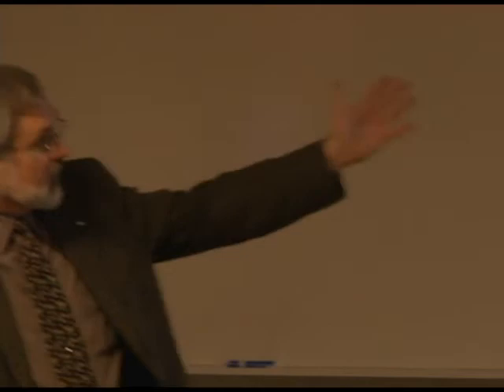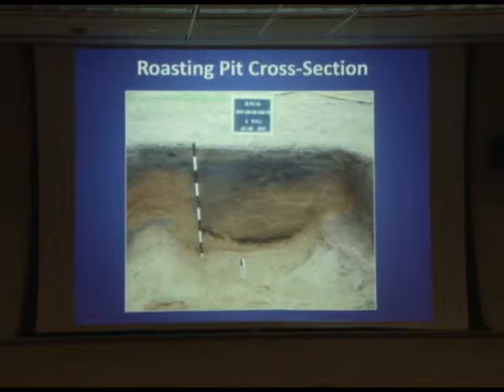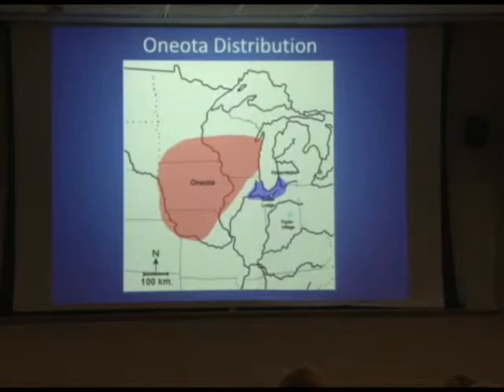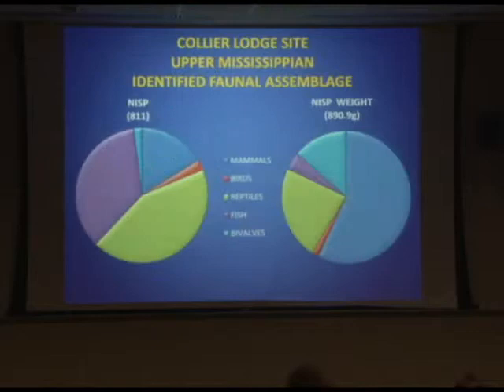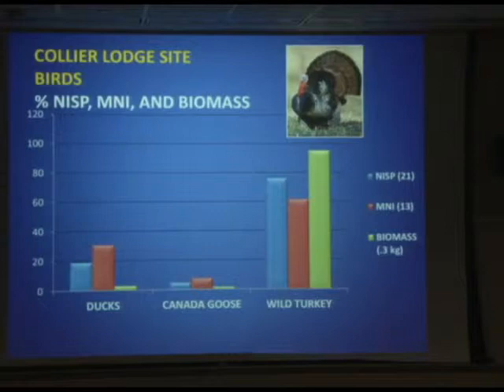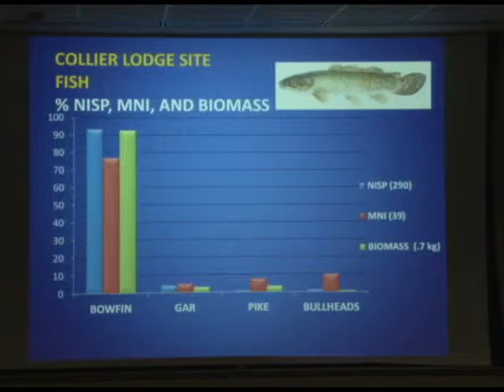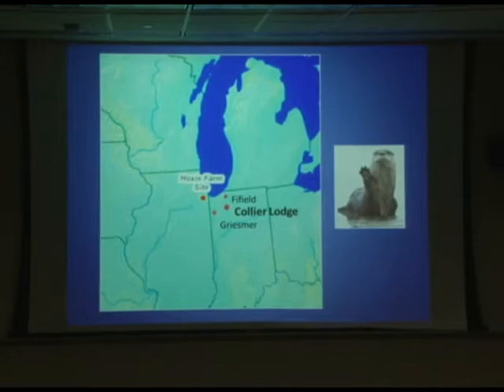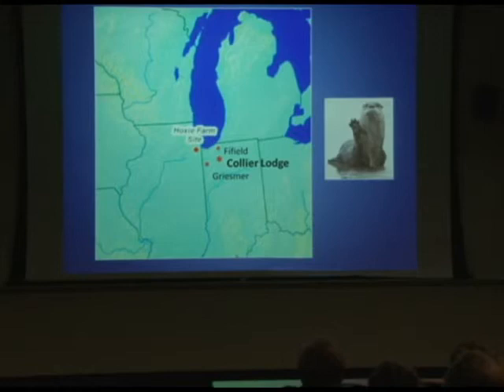Dr. Terrance Martin Collier Lodge archaeological dig faunal program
Animal remains associated with an Upper Mississippian Occupation at the Collier Lodge Site